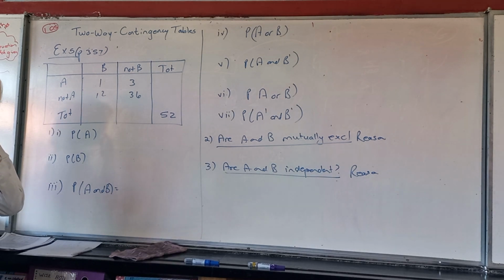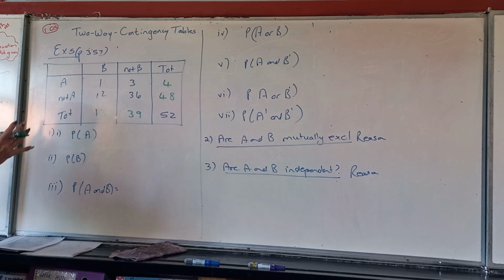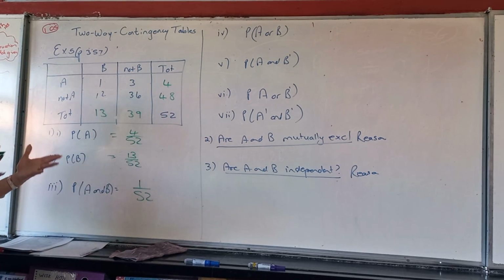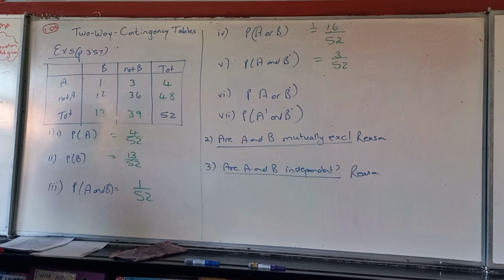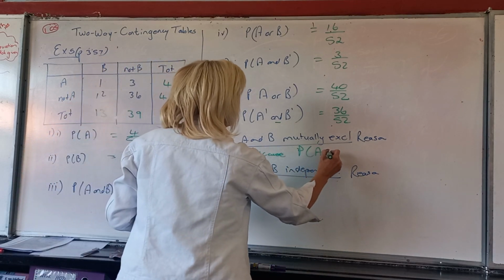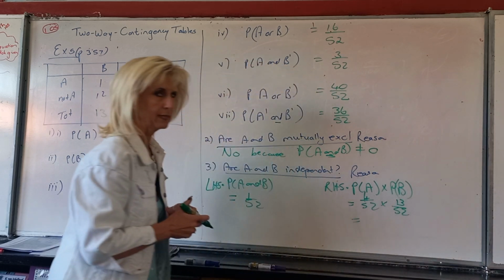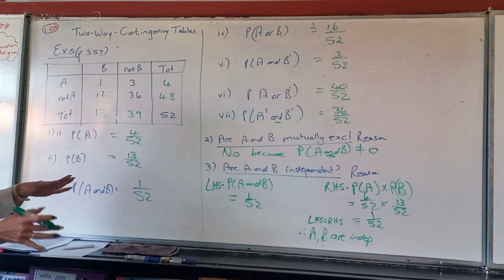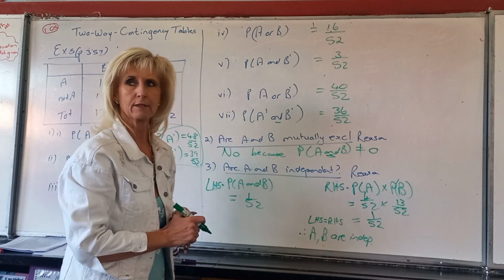Allies Mathematics 2023 Grade 11 - 105 Probability 2-way tables